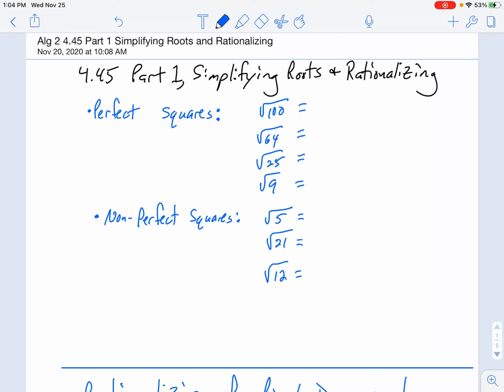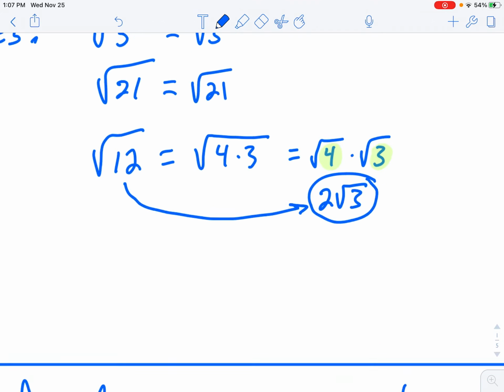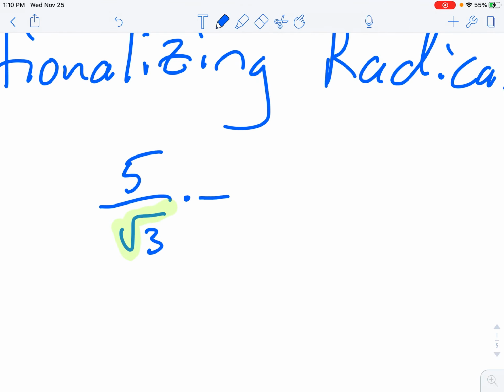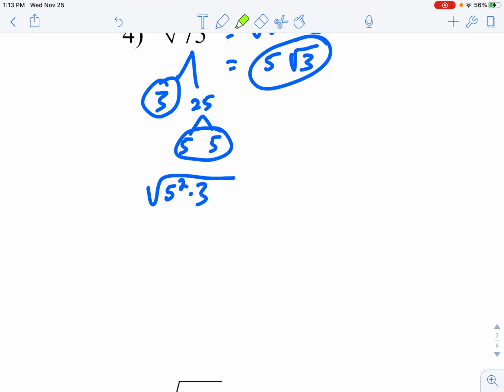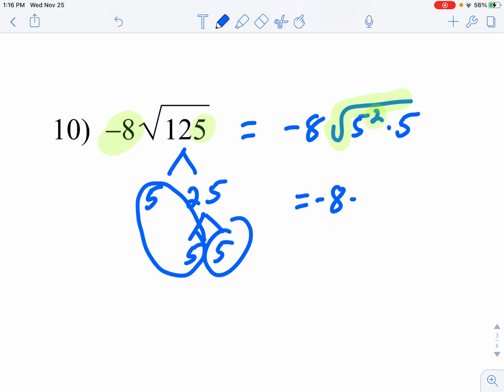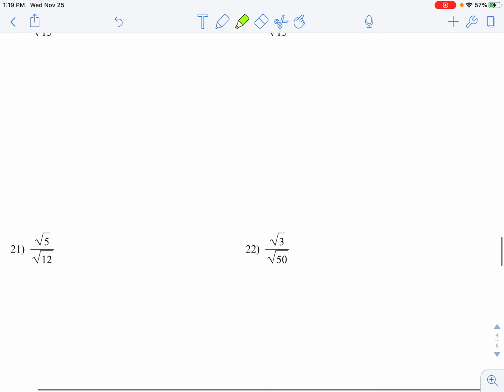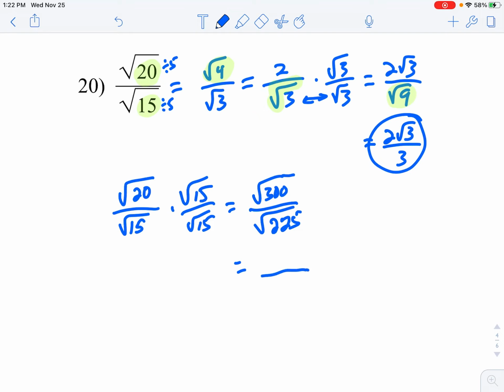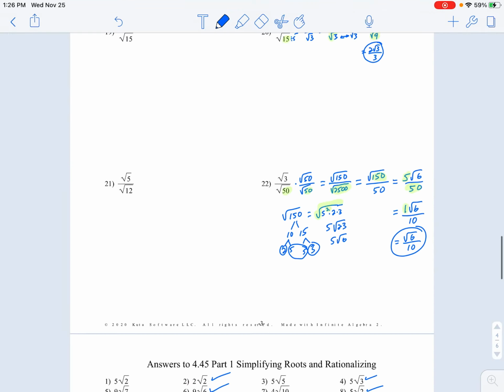4.45 Part 1, Simplifying roots and rationalizing